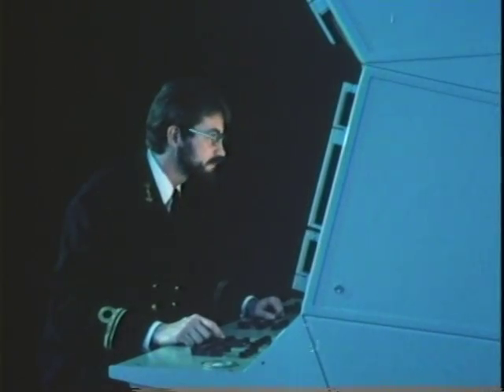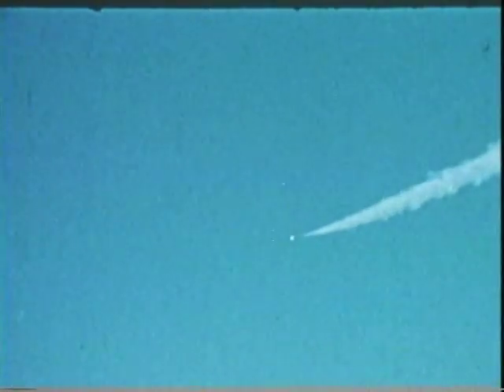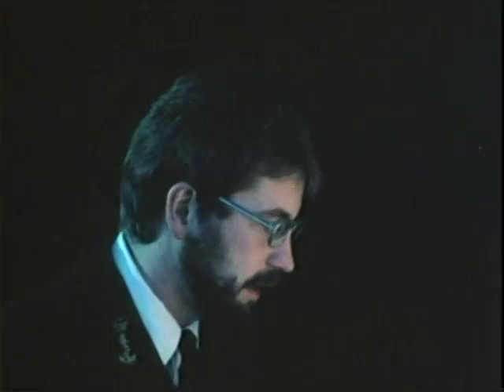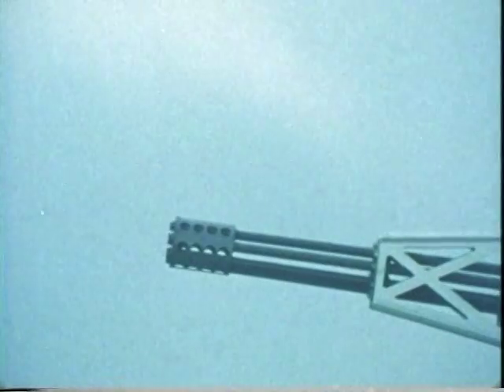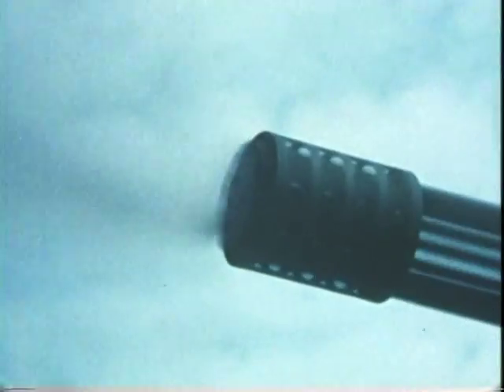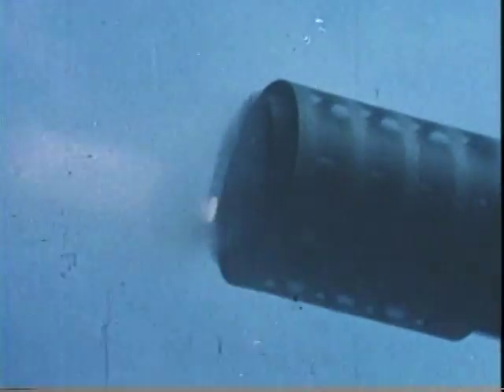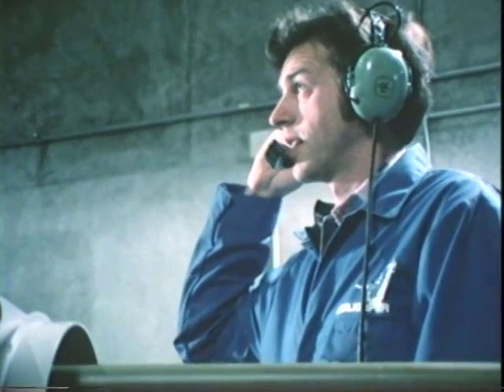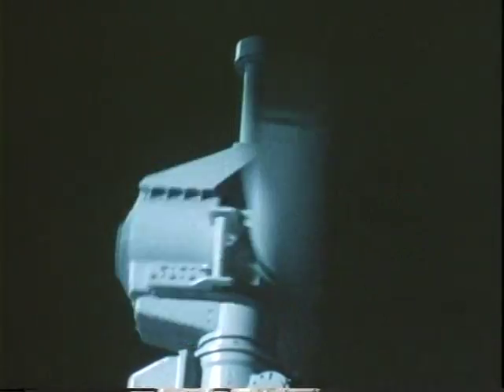Goalkeeper Paris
The first two minutes of this classic!

All-star cast.